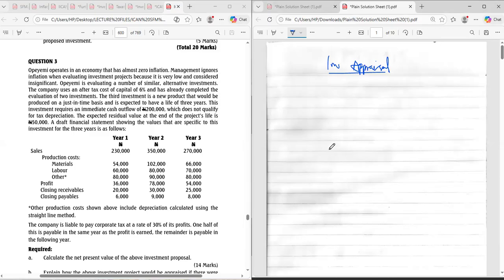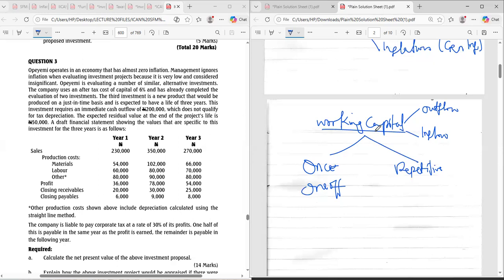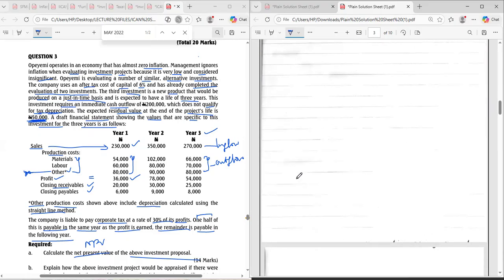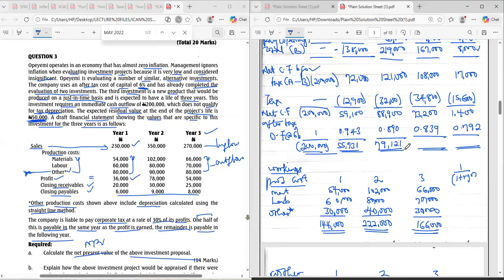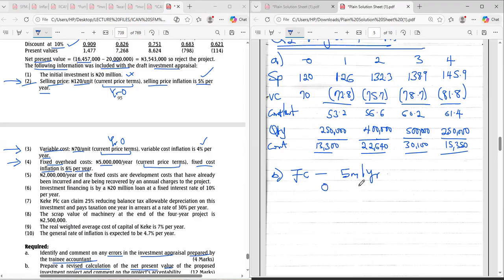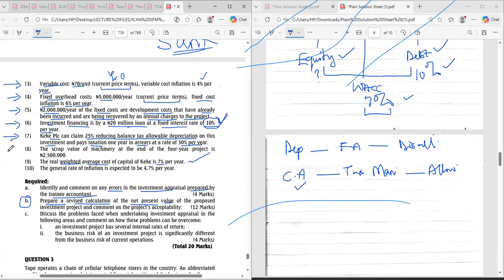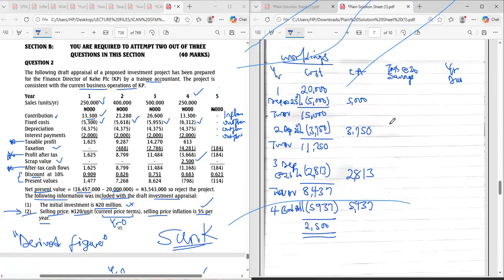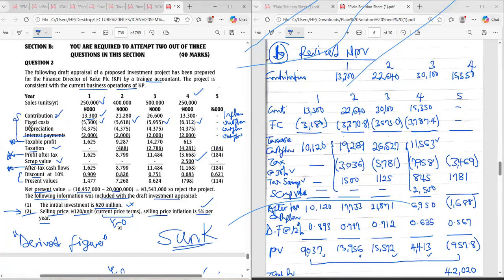Investment Appraisal Part 2 With Solution to ICAN May 2022 Q3 & May 2024 Q2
This is a deeper dive into the computational aspect of Investment Appraisal. Two solid questions (ICAN MAY 2022 Q3 & MAY 2024 Q2) were addressed with clear explanation and solution guidelines.